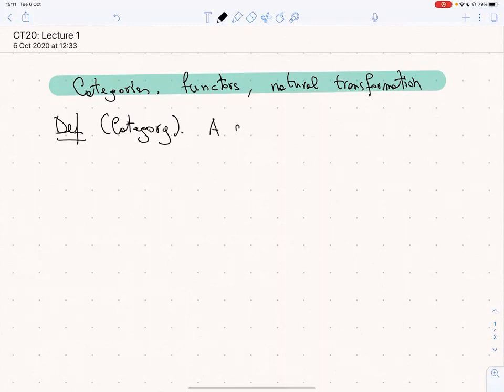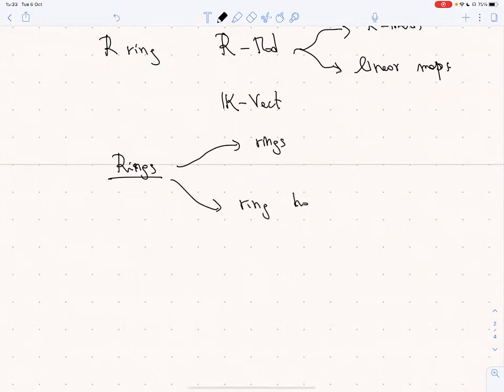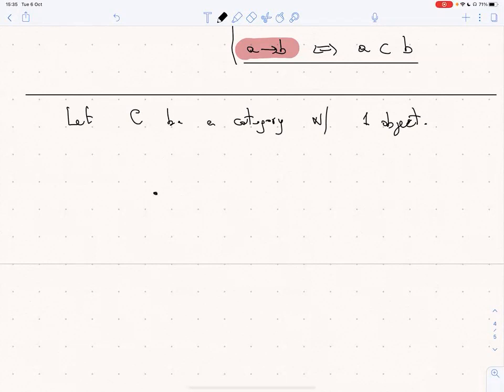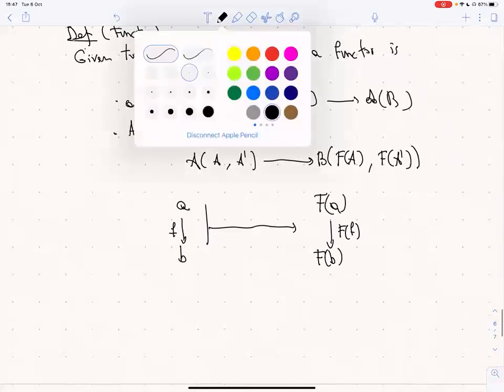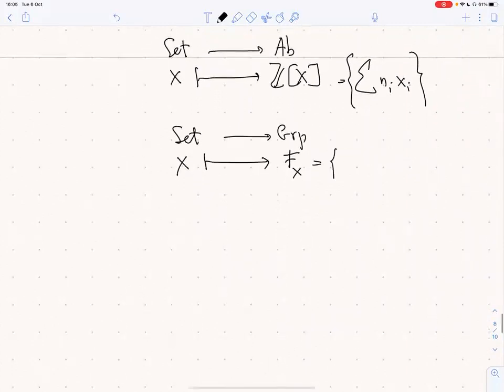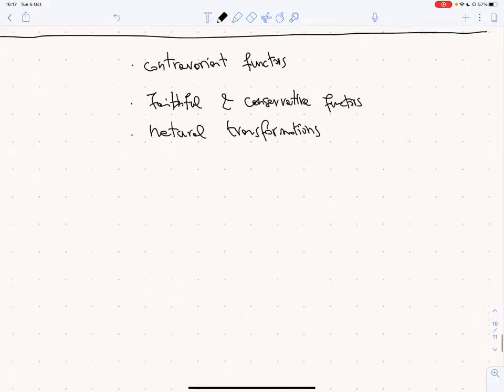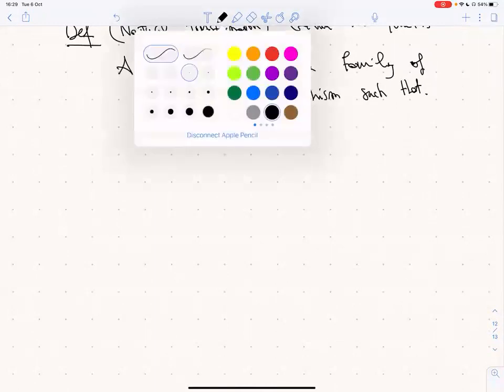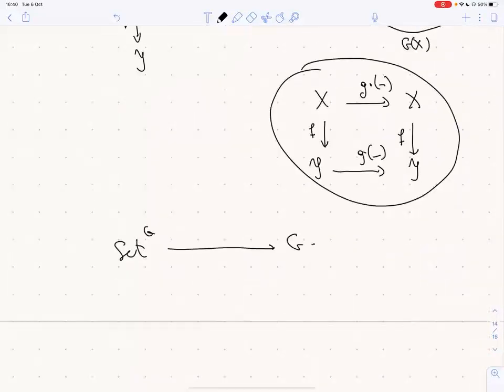CT20@CAS, Lecture 1